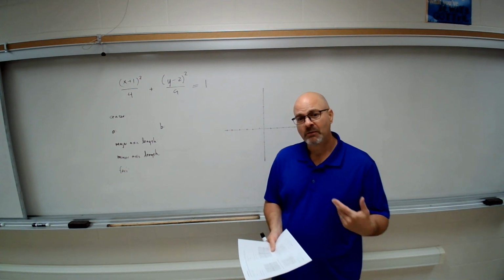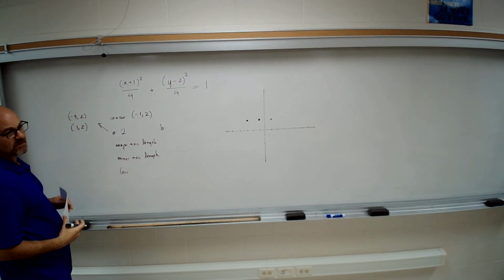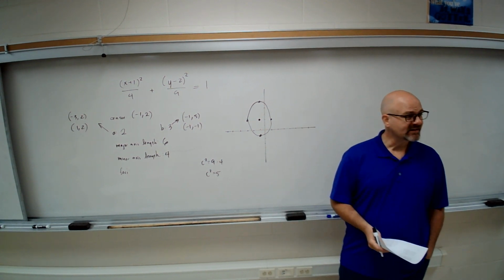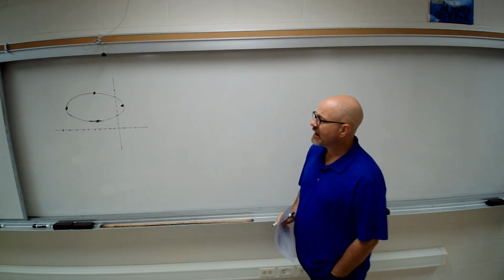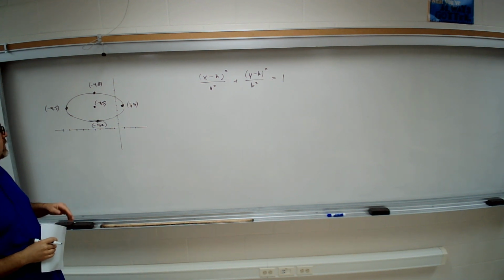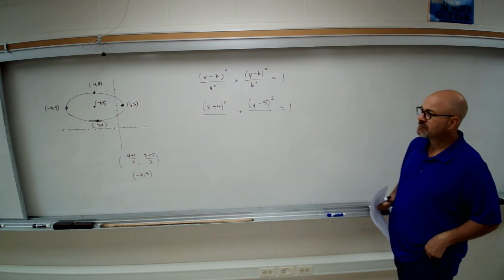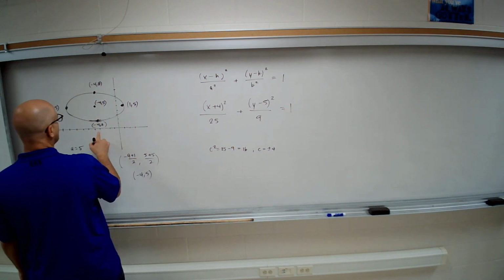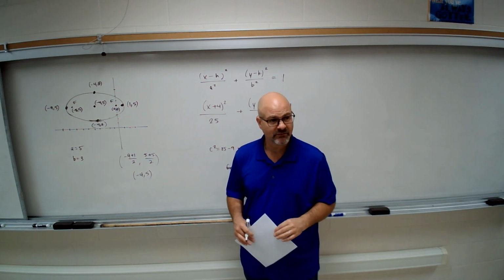8.2 Shifted Ellipses